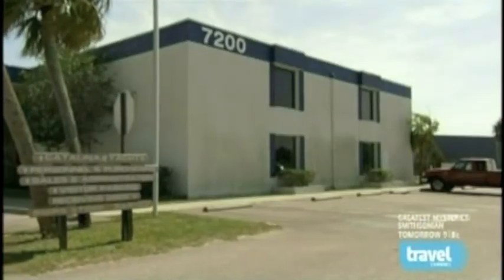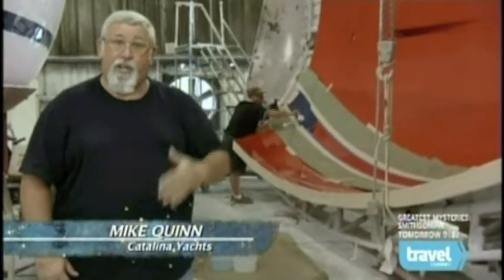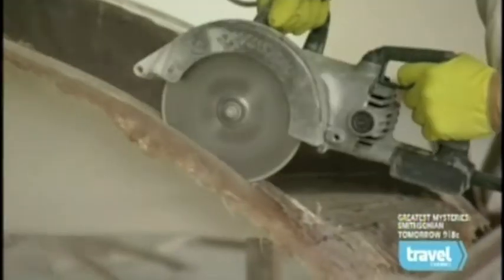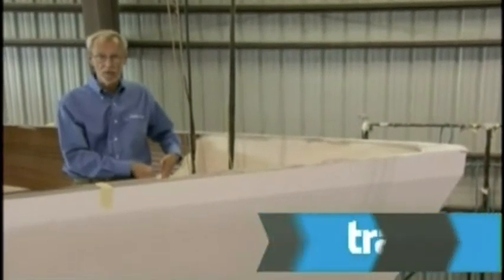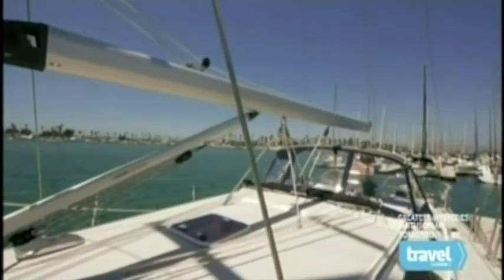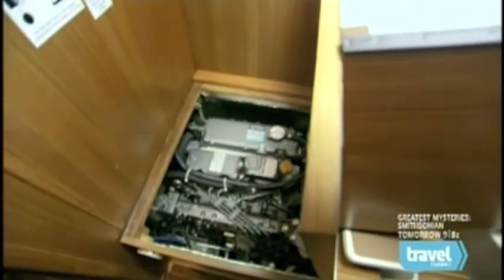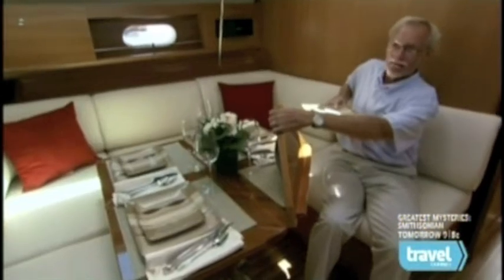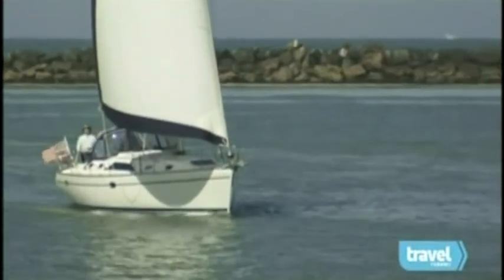How the Catalina 445 is built. Presented by Randall Burg